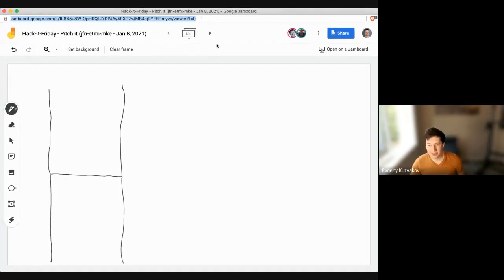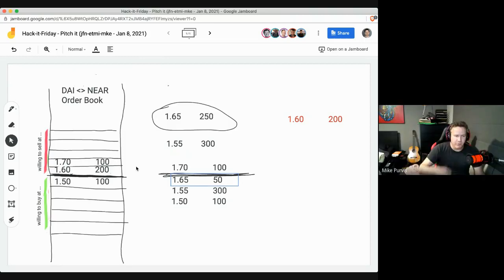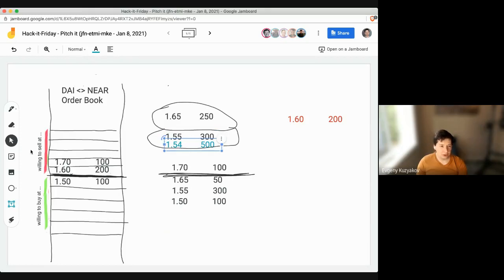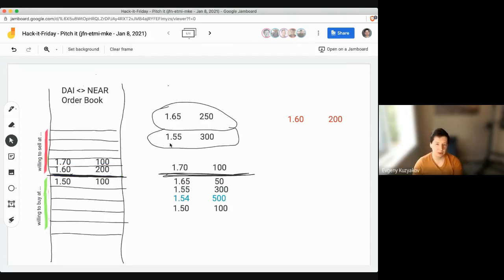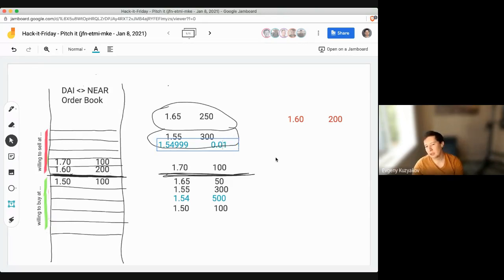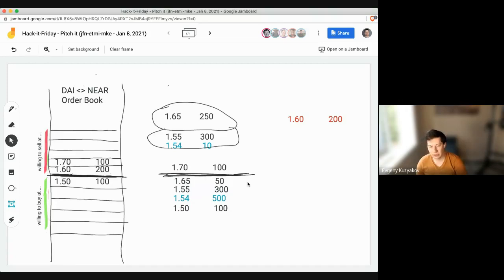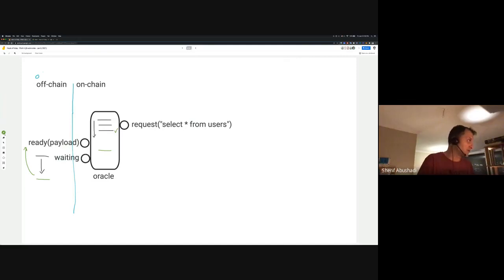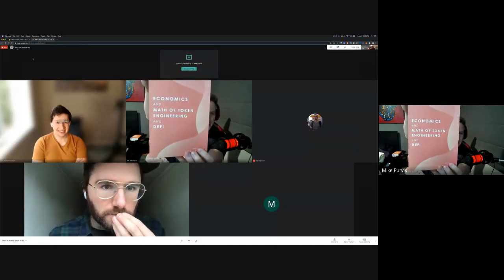Hack it Friday - Order Book DEX, Oracles - Jan 8, 2021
Every Friday some core devs of NEAR hack on the new project built on NEAR. This is the first meeting where we discuss ideas about contract to be built.

This week we've talked about how to build an order book contract for decentralized exchange as well as a Chainlink like oracle contract.